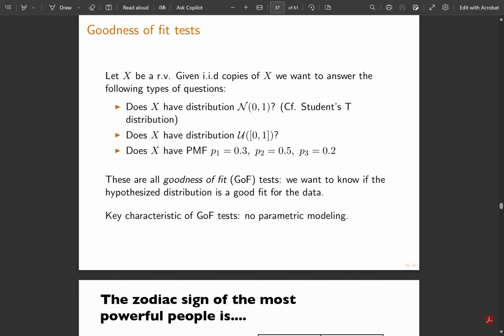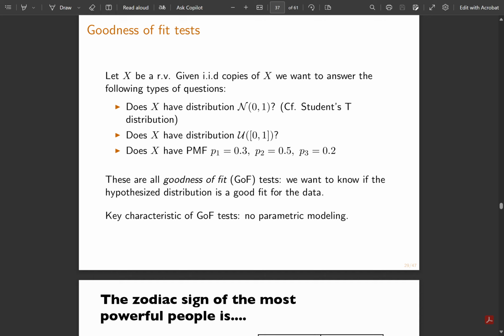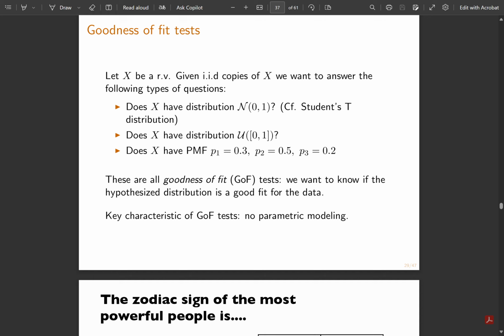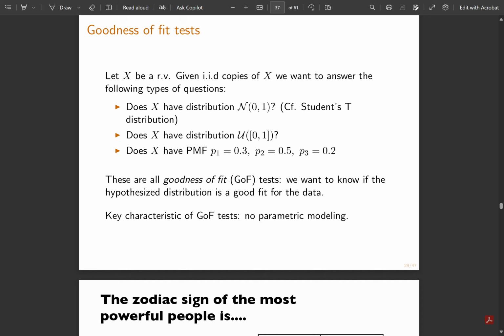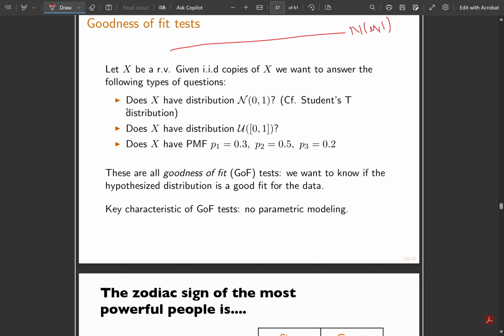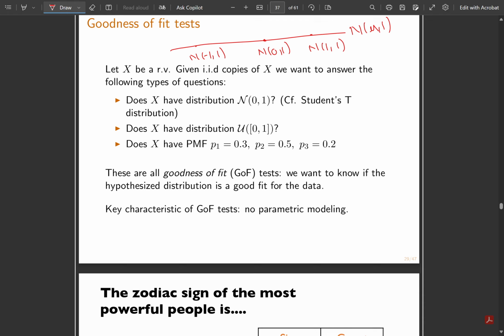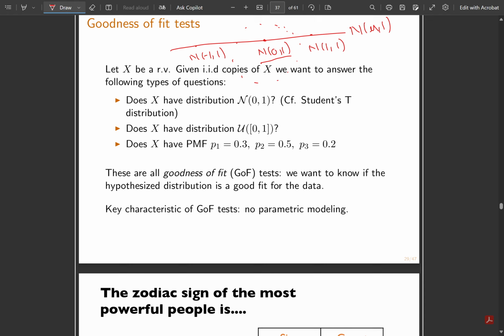MITFS C04 P24 2024 02 22 08 34 39